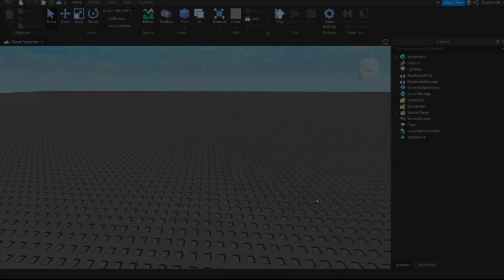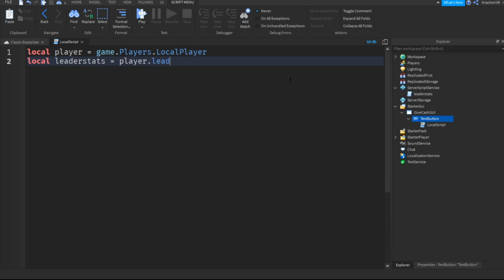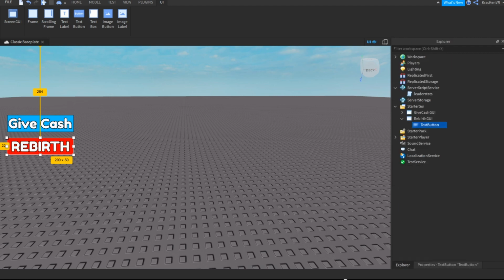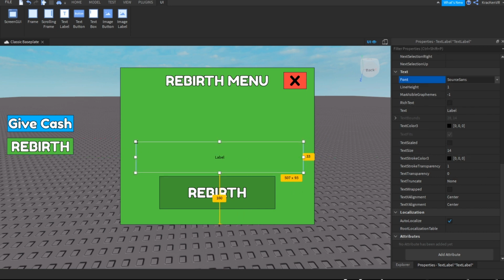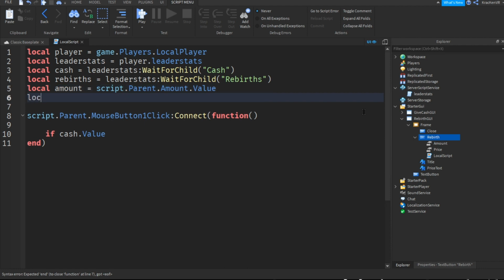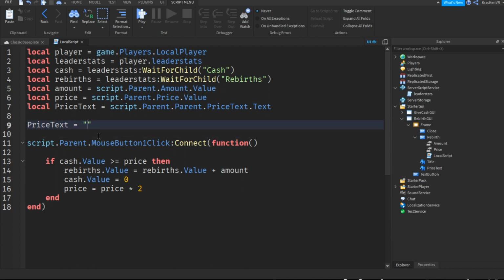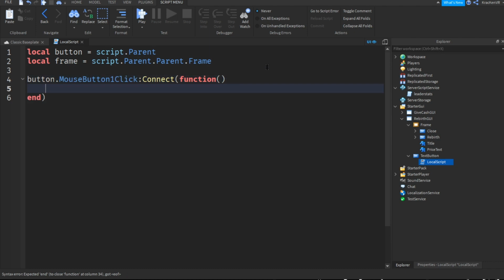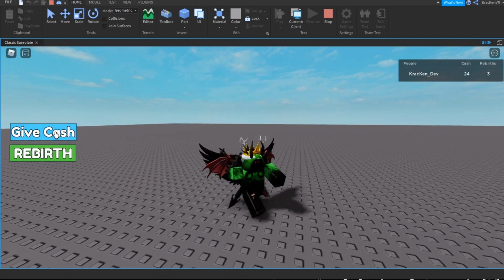HOW TO MAKE A REBIRTH SYSTEM IN ROBLOX STUDIO